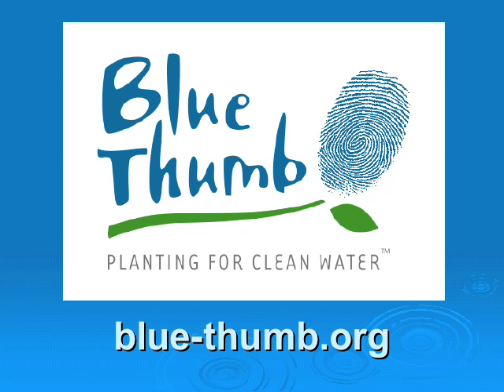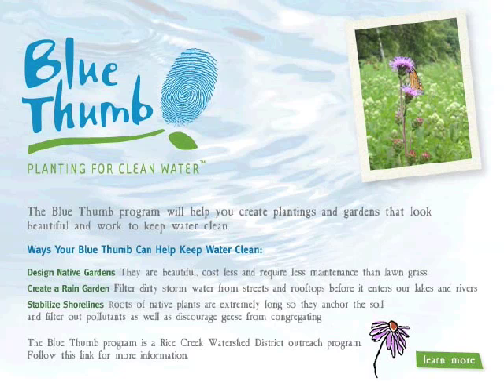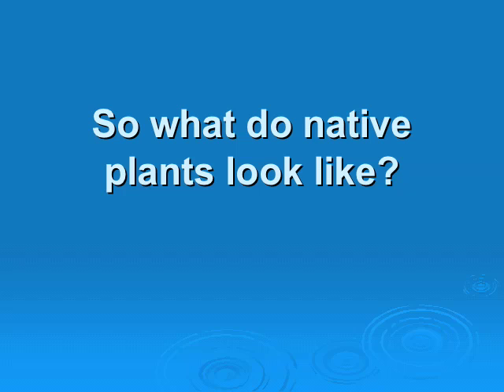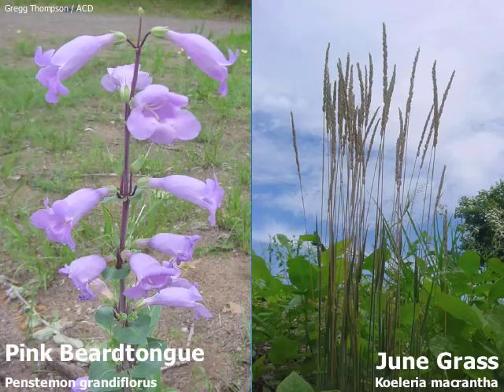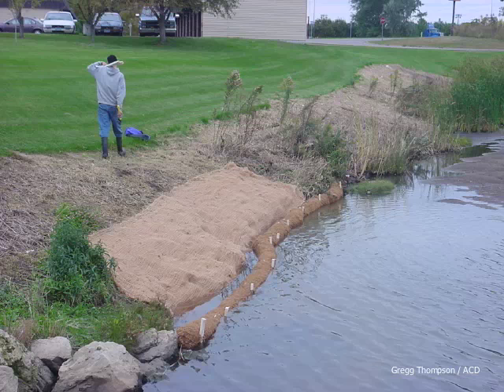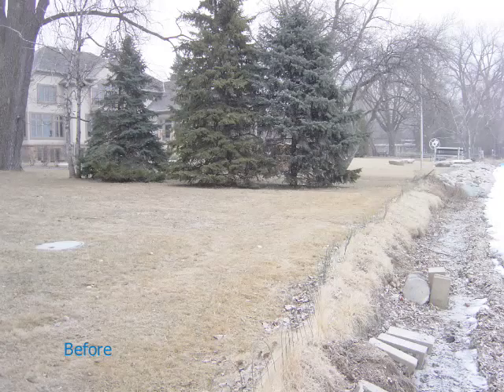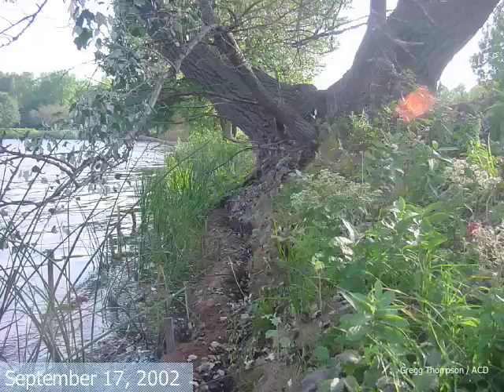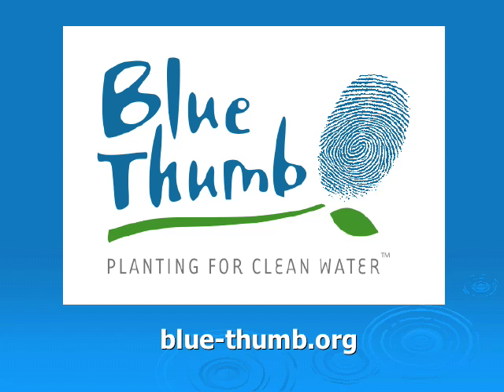How to plant for clean water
Planting for Clean Water is part of the solution to water pollution because it mimics nature and natural hydrology. In natural landscapes, rain tends to soak into the ground gradually. However, nowadays, much of the land is covered by impervious surfaces - such as streets, parking lots and roofs - where the water cannot soak into the ground. Blue Thumb plantings help infiltrate water back into the ground and stop the stormwater runoff.